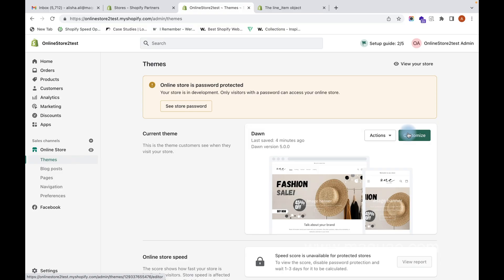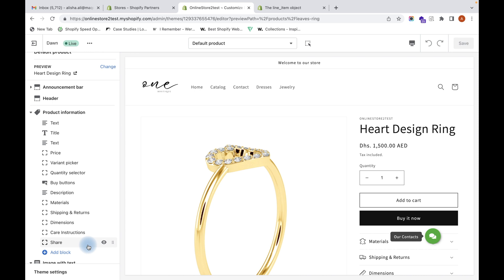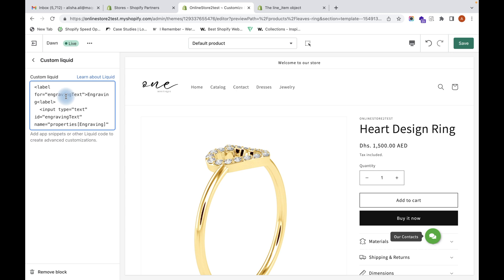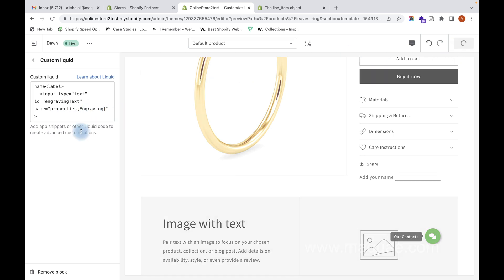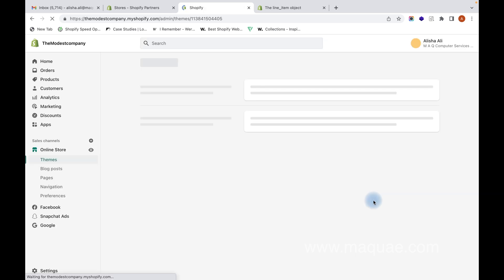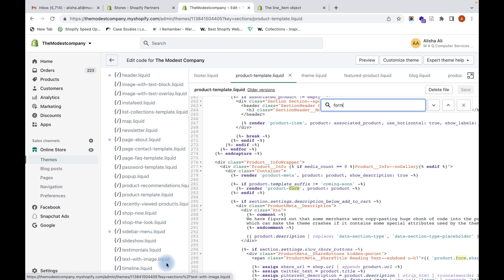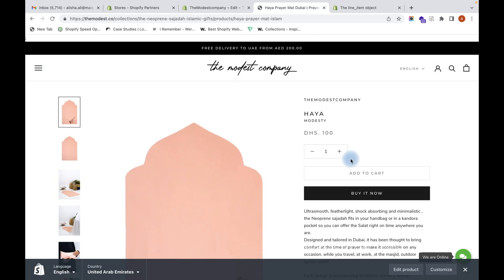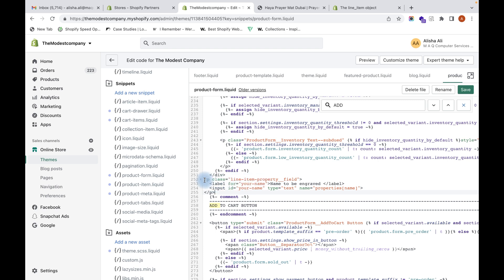How to Create Custom Product Options in Shopify [ 2022 Dawn Theme ] | Shopify Experts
How to add a Custom Text field to your Shopify Products Page.